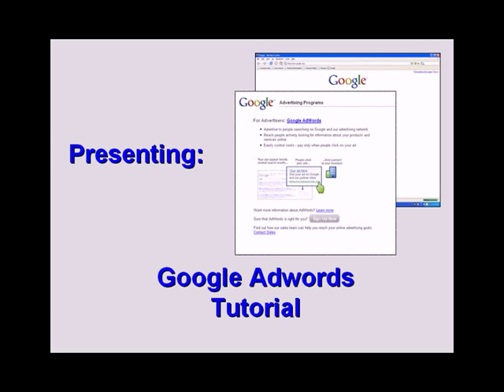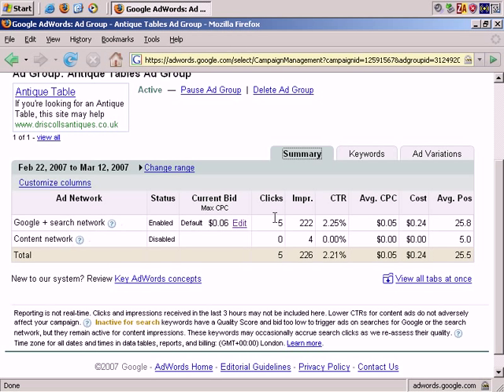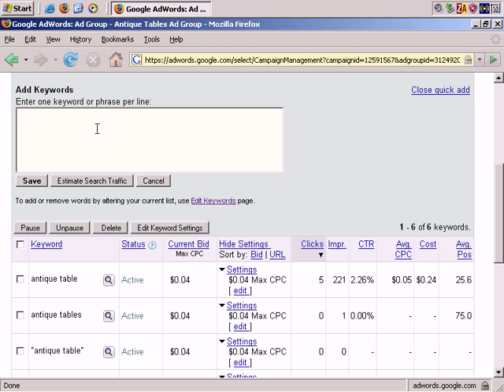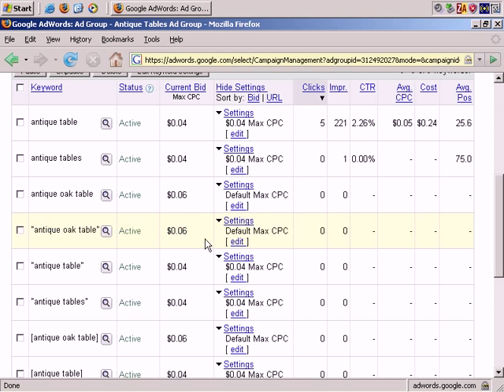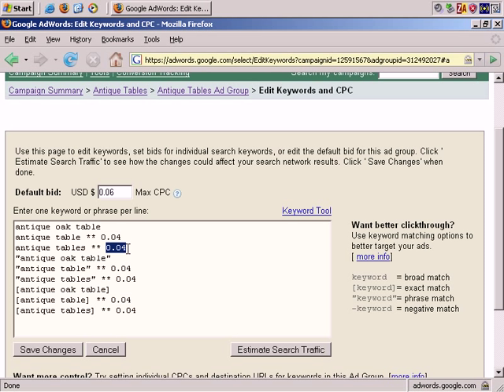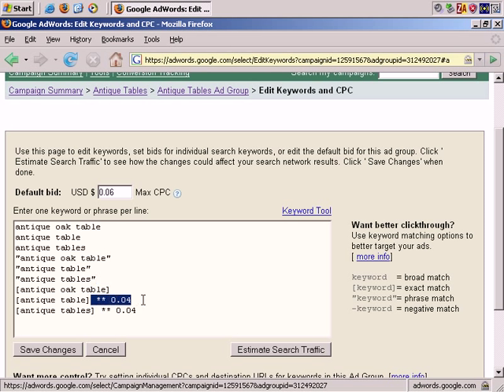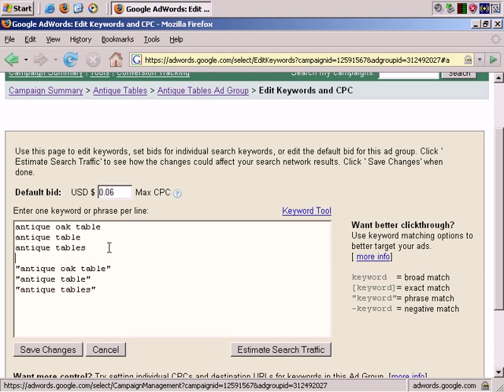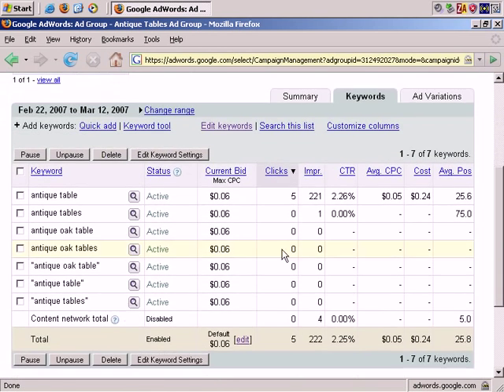Google Adwords Tutorial - How To Add Keywords To Your Adwords Advertising Campaigns